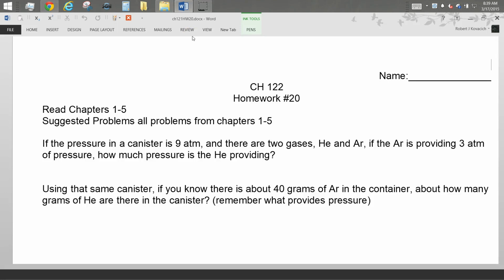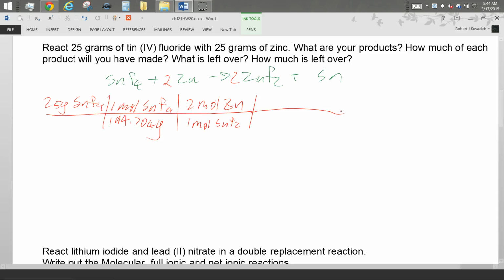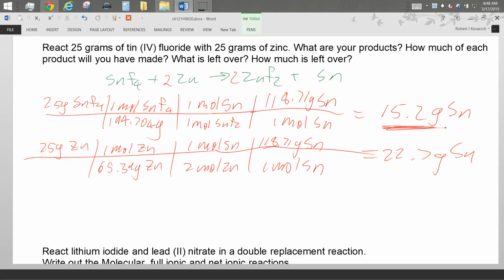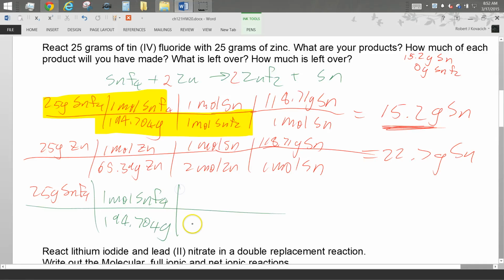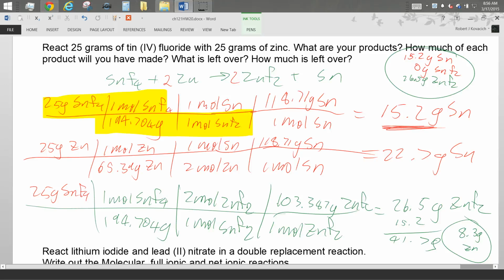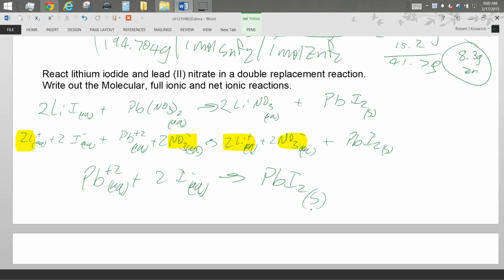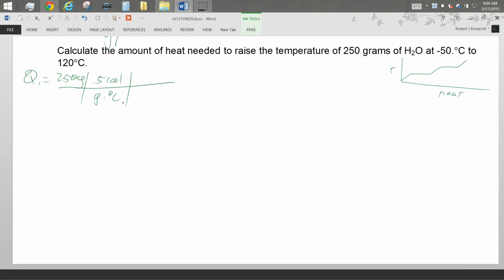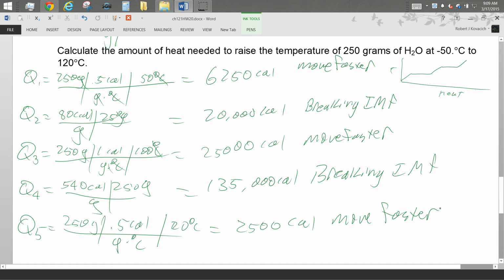CH 121 HW 20